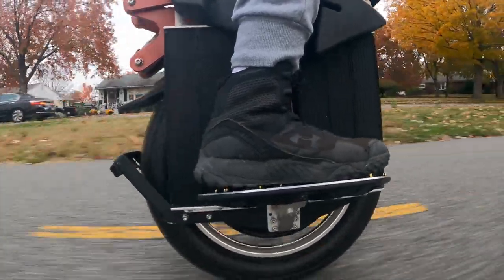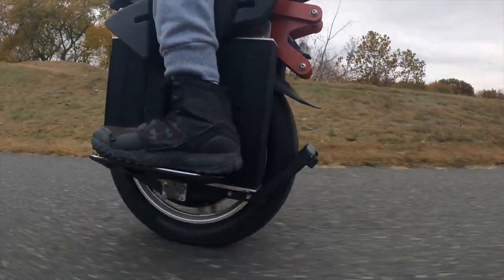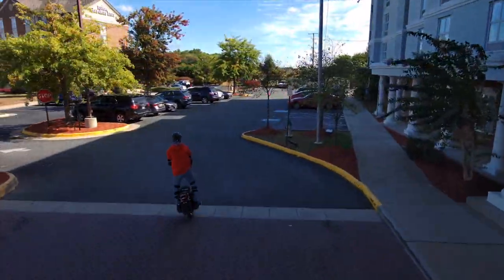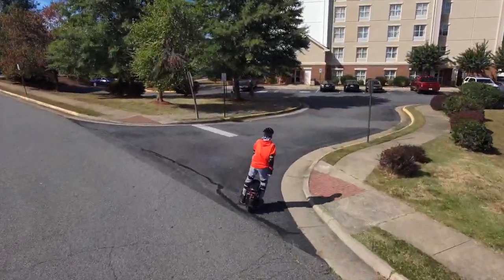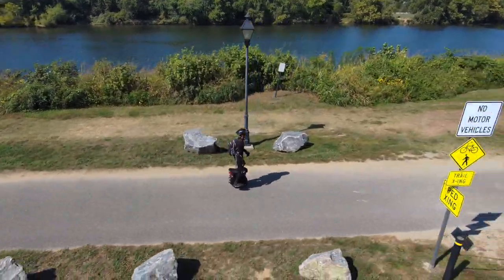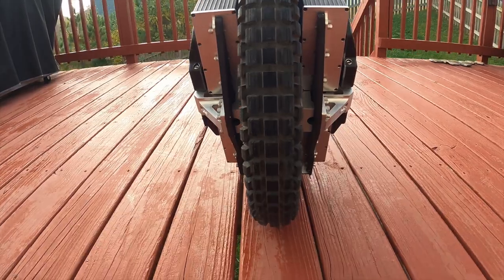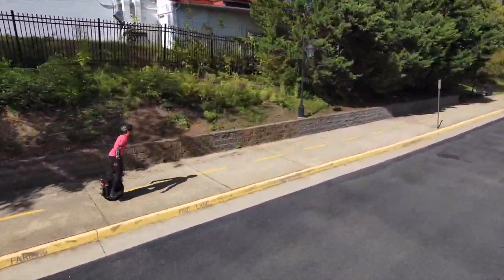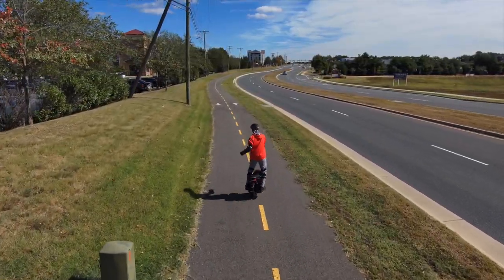The Death of Begode's EX20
This video briefly goes over the transformation of the EX series and how the influx of upgrades creates confusion for an EUC enthusiast.